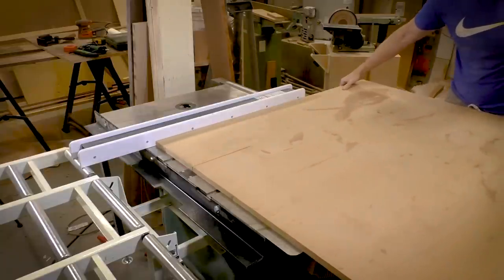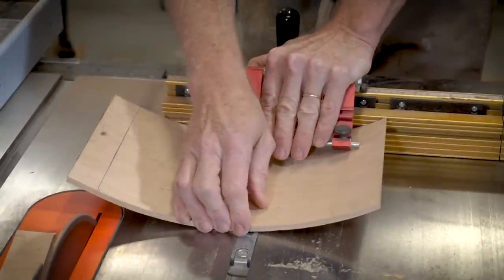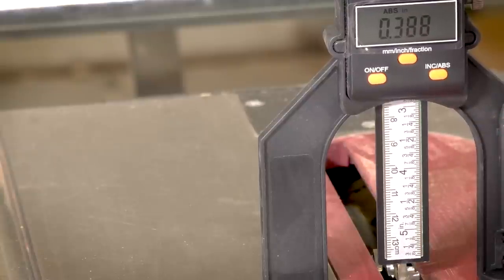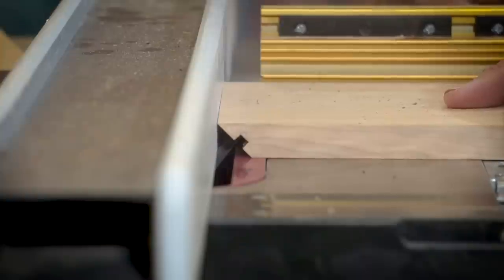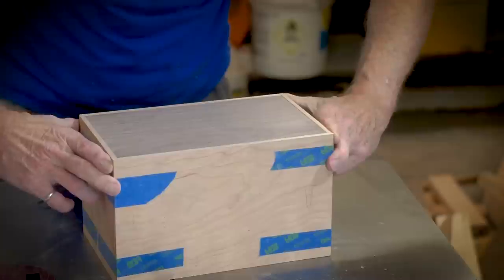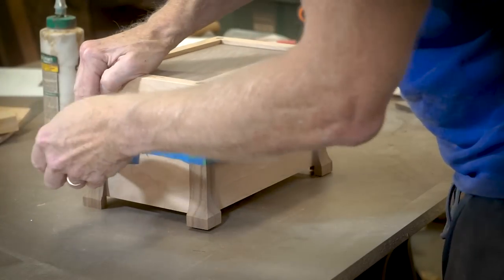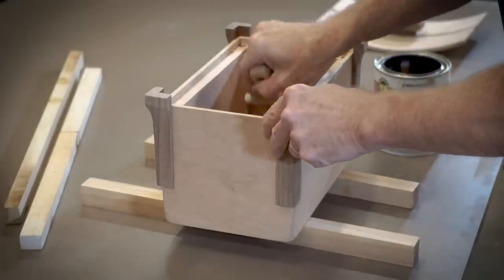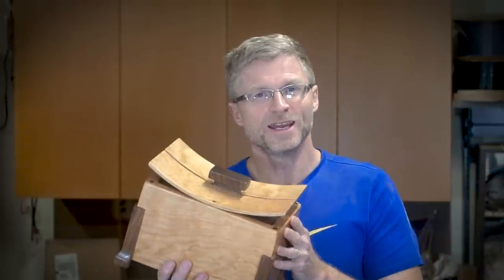Wooden Cremation Urn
I made this wooden cremation urn for my aunt.  She still has a bit of life in her, but this is one of those things the she wanted to get out of the way so that her kids (my cousins) don't have to deal with it.

In this video, I'm trying out a few new tools that were provided to me by TackLife. If you want to check them out, you can find them here:

If you are interested in the TackLife PRS01A Random Orbit Sander, you can find it on Amazon

If you need a replacement hook and loop sanding disk (backer pad) when the one on your sander wears out, you can find one

The TackLife MDG01 Depth Gauge / Height Gauge can be found

The TackLife Angle Gauge (MDP02 Advanced Digital Protractor) can be found